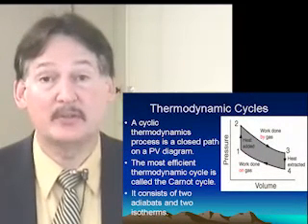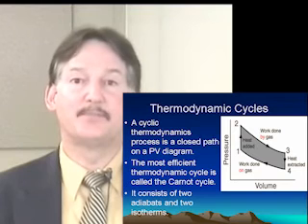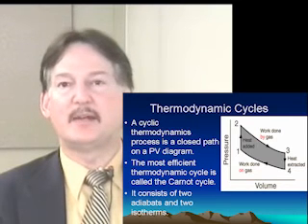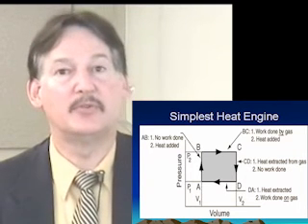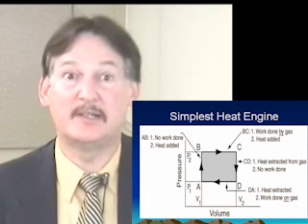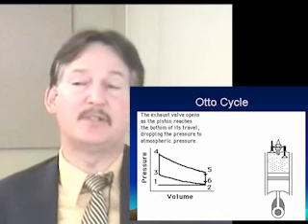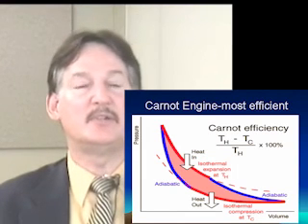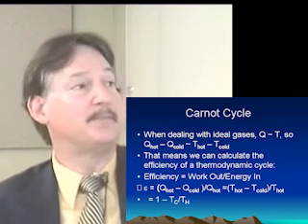Thermodynamics Cycles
Examining the various types of thermodynamics cycles and the work extracted from a heat engine and the efficiency of the heat engine.